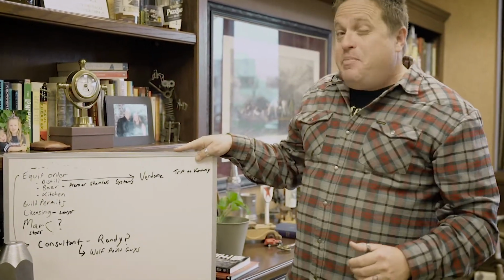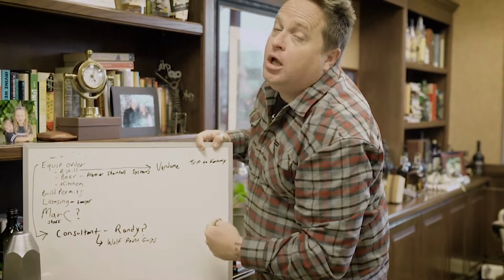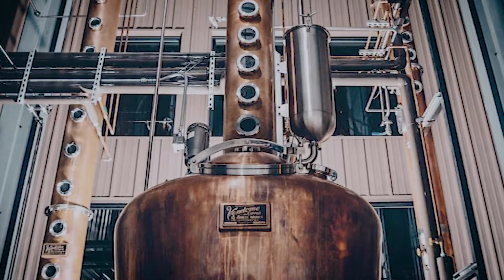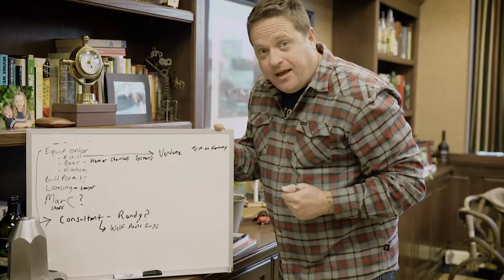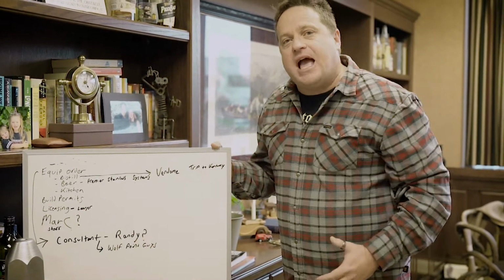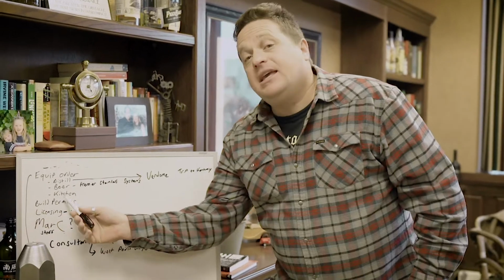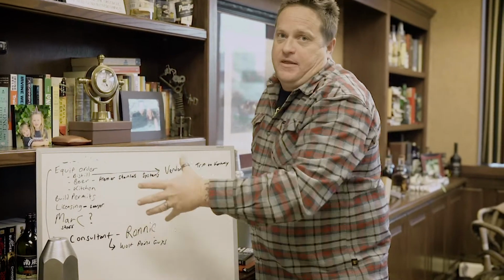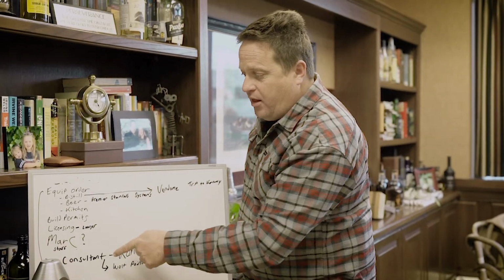Building a Distillery: What to expect in Season 2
This week's video is literally a Table of contents for Season 2 of Webb's Grainworks. This is the year we actually build it! Join us!!